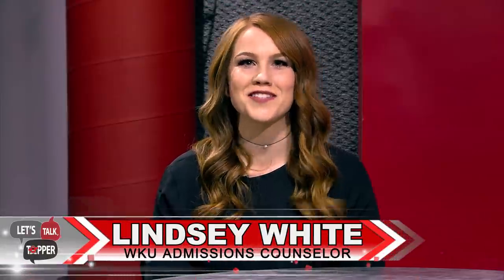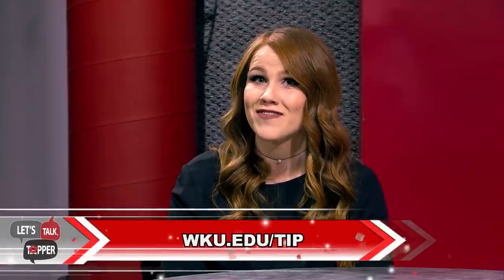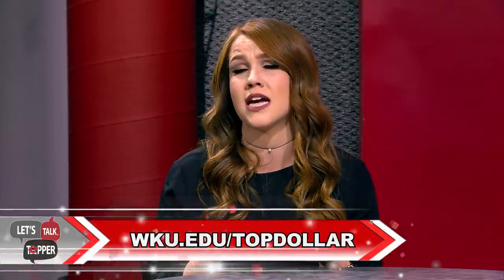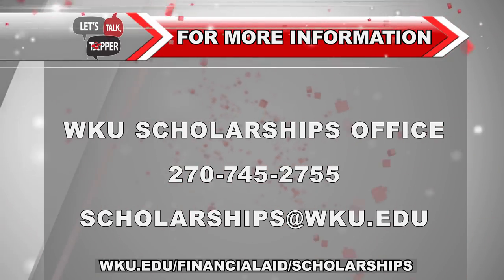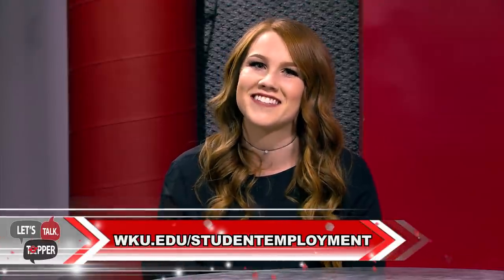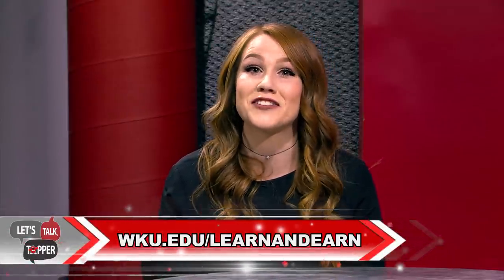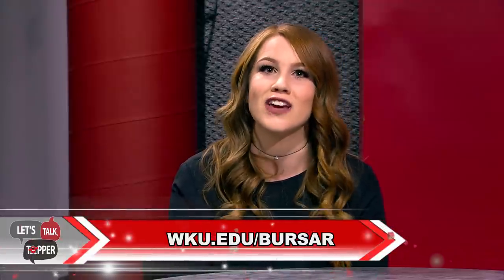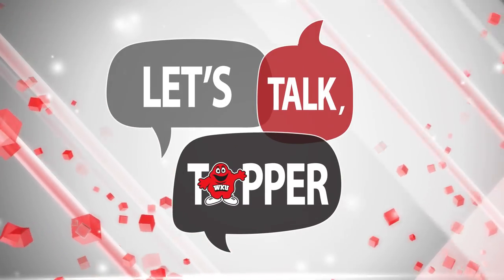Let's Talk, Topper: Money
"Let's Talk, Topper" is a series of videos from the WKU Office of Admissions that address common questions we hear from students and parents. In this video, we discuss all things money, including scholarships, billing, and financial aid.